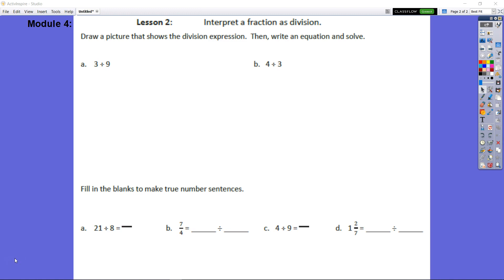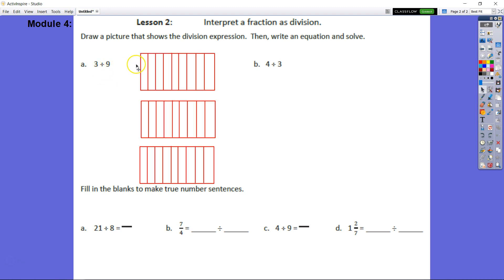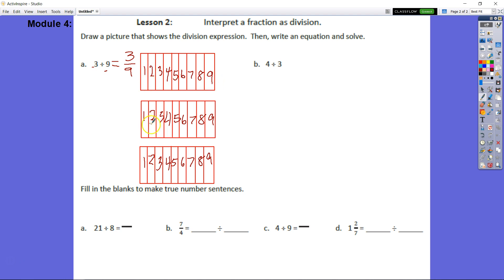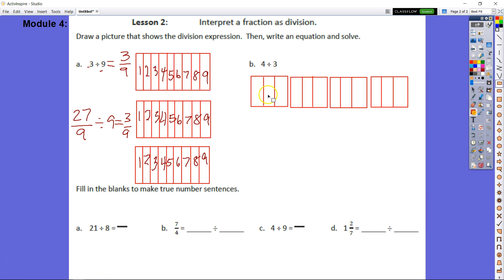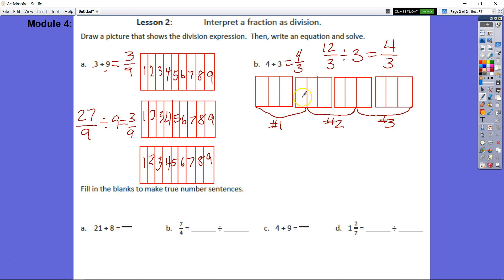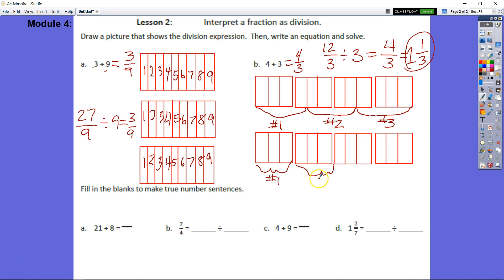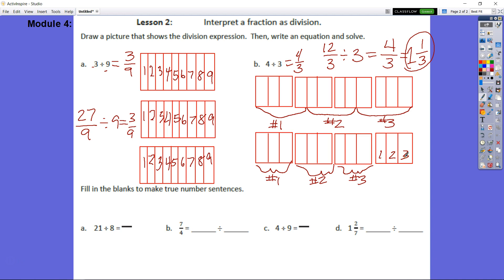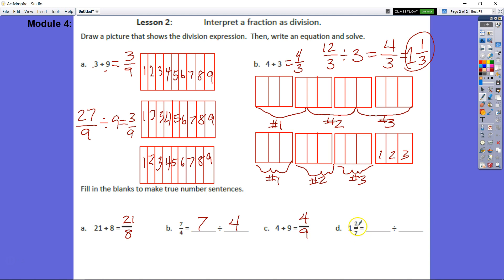Eureka Math Grade 5 Module 4 Topic B Lesson 2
After watching this video you should be able to better interpret a fraction as division.